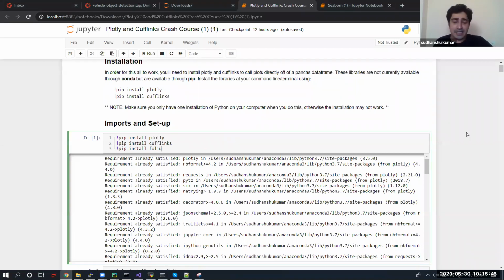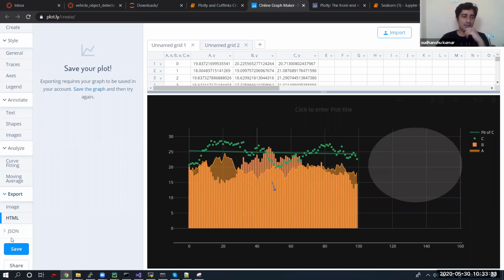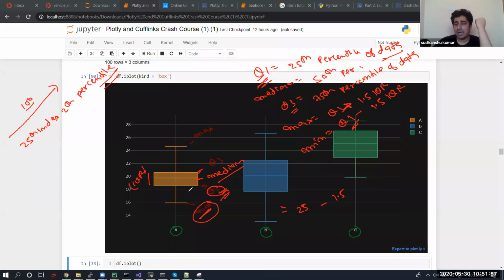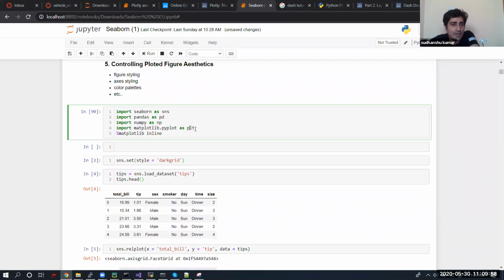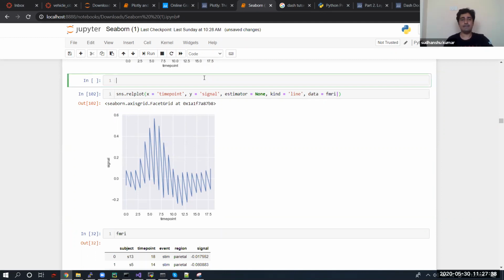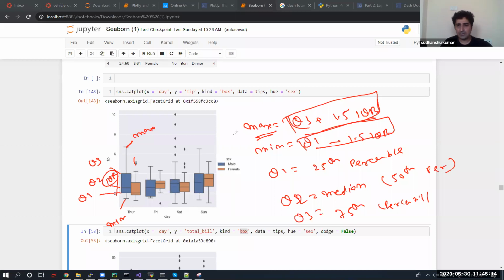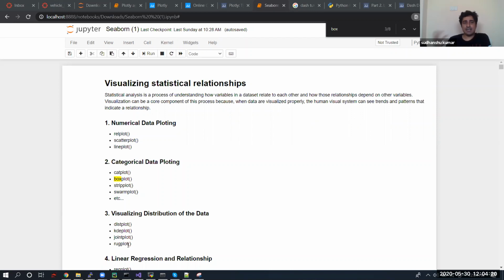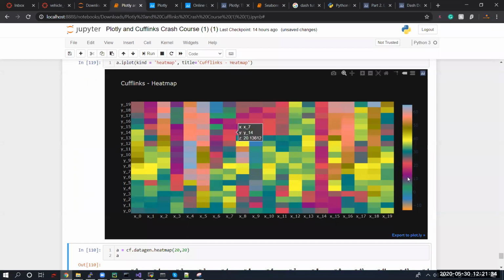GMT20200530 042315 ML 28 1920x1080